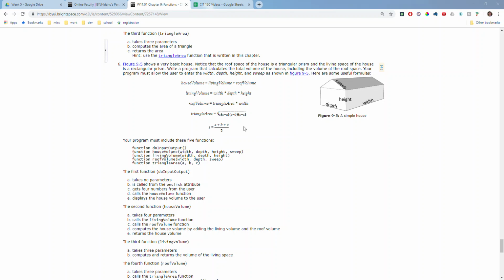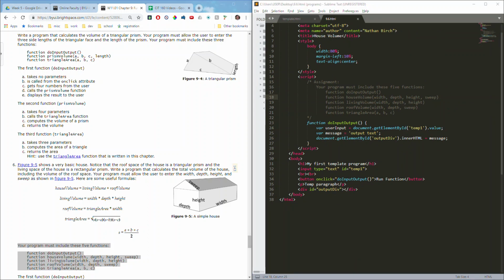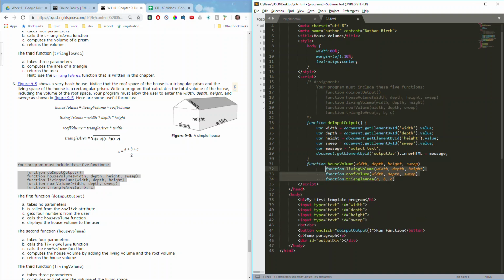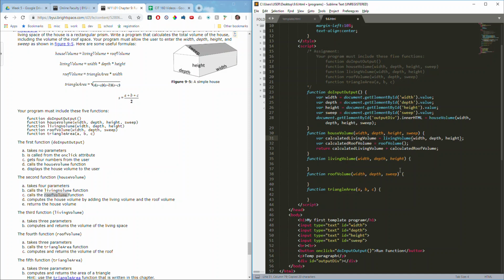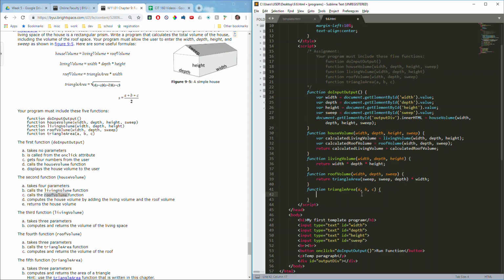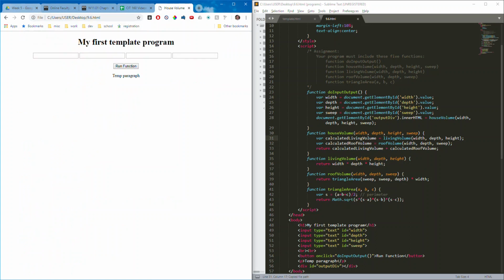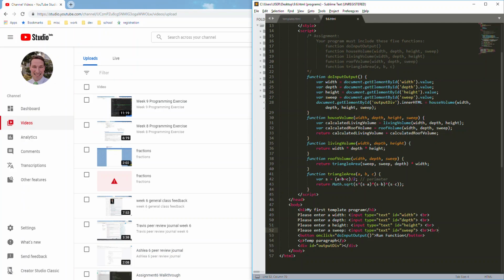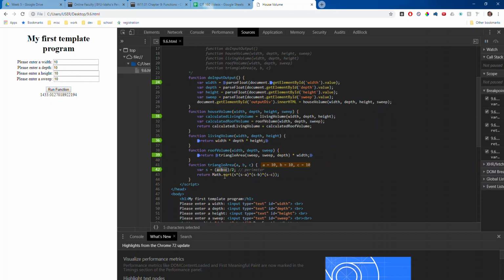CIT 160 - Week 11 Programming Exercise (K)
Week 10 Programming Exercise